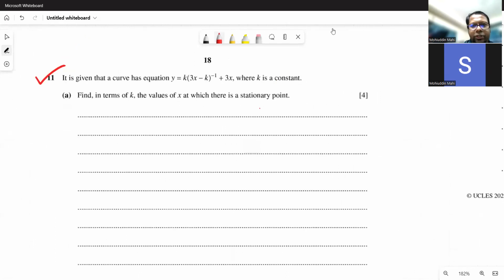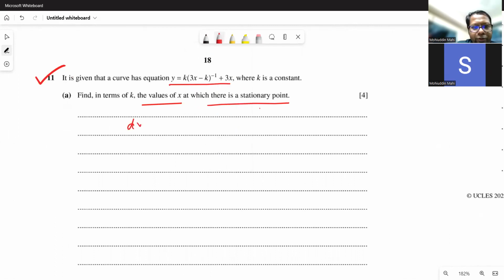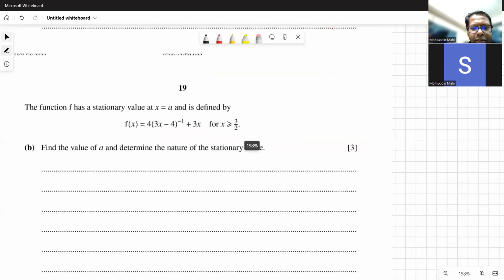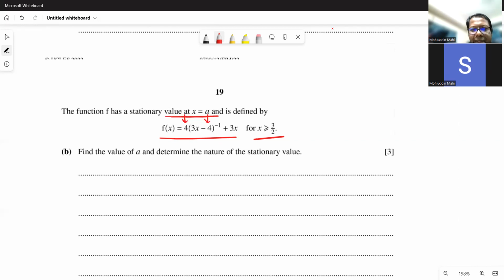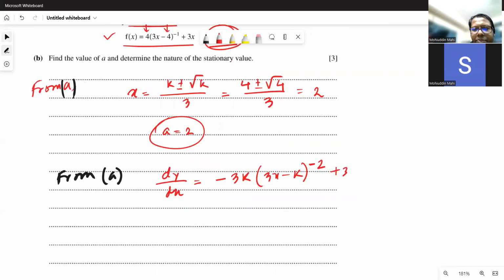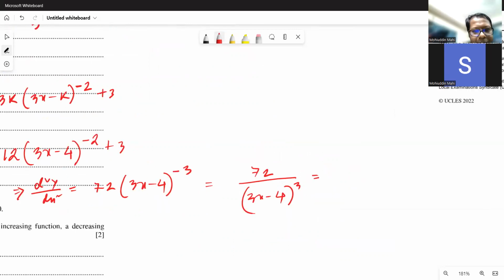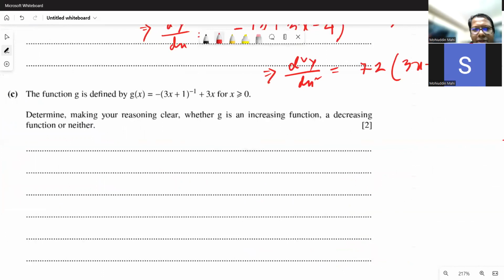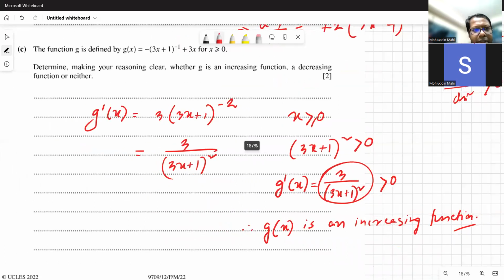Q1 | Differentiation | Cambridge AS Maths | 2022 FEB-MARCH | Q11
Differentiation | Cambridge AS Maths | 2022 FEB-MARCH Yearly Question Paper Solve